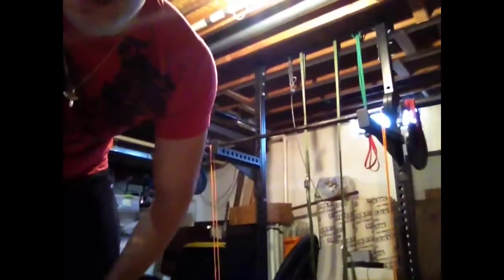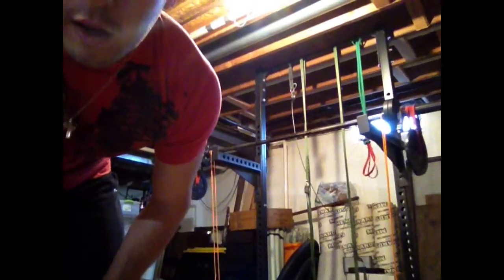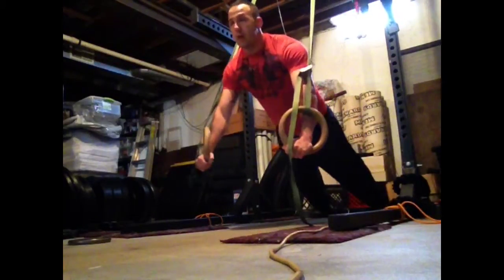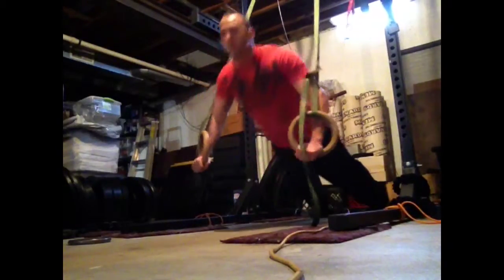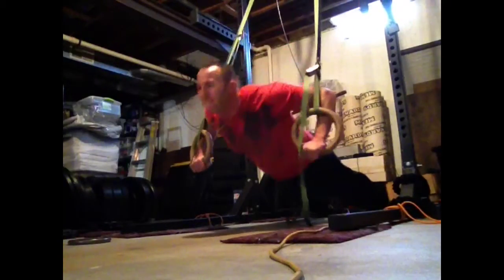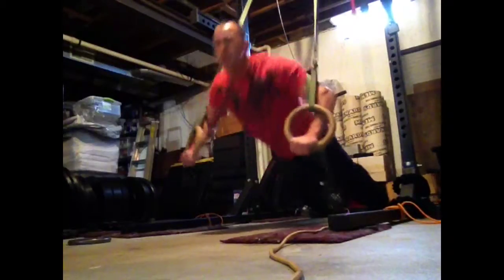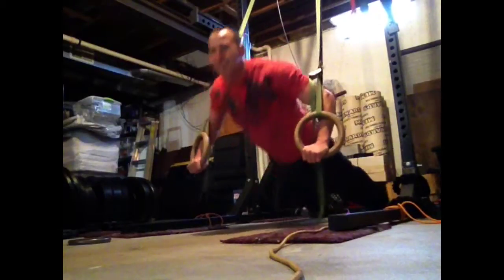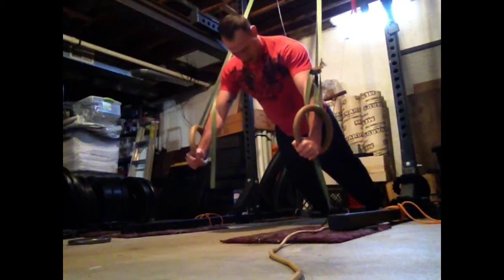Strongman video blog #84